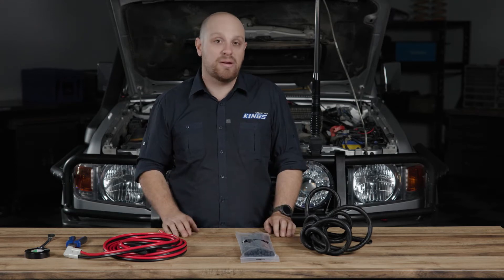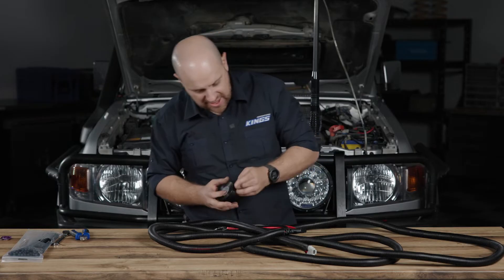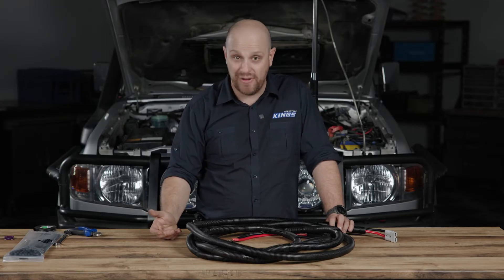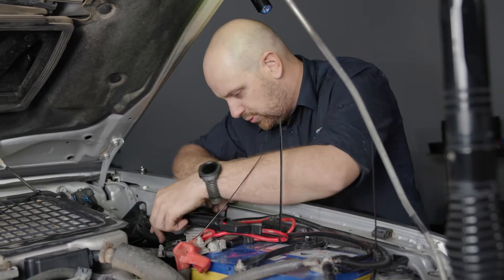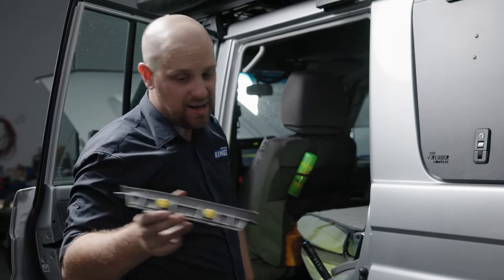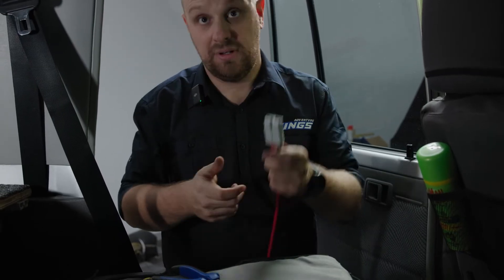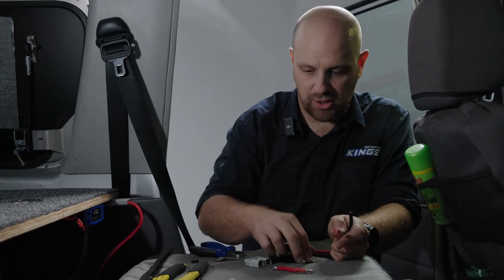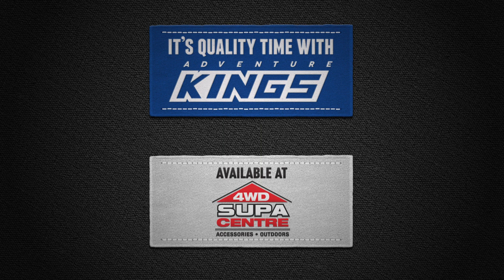How to power-up your DC-DC Charger!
► ABOUT US
4WD Supacentre is an Australian owned company offering quality 4WD, camping and outdoor products at wholesale prices. We carry a wide range of products designed to make your 4WD or camping trip that much more enjoyable. Products range from air compressors, awnings, awning tents, camping gear, exhausts, led lights, Titan rear drawers, recovery gear and heaps more!